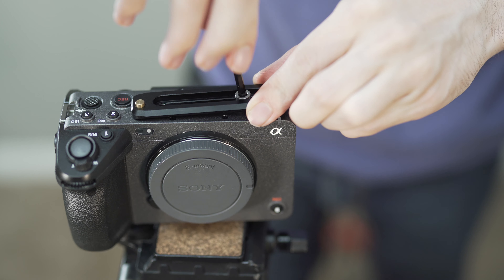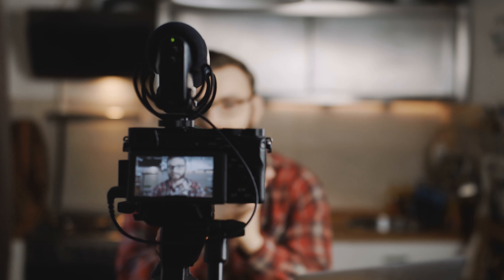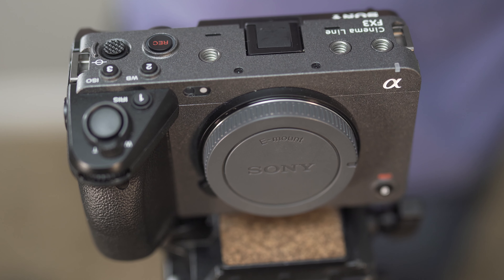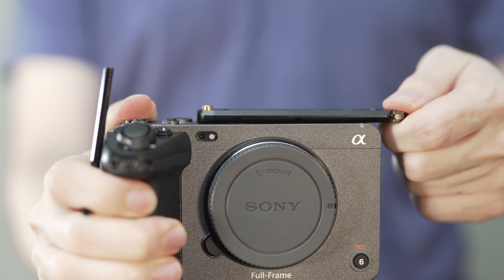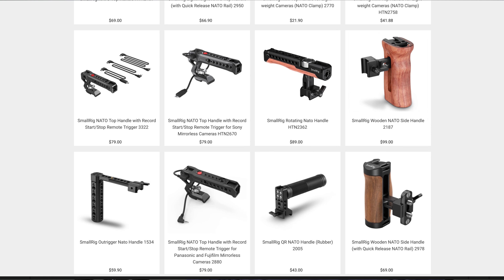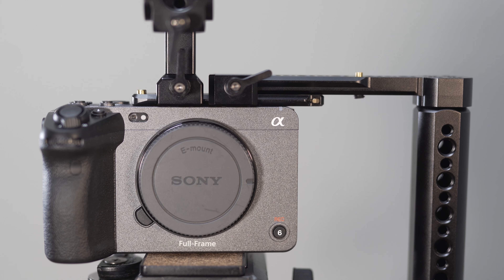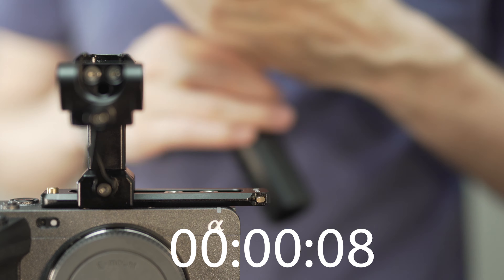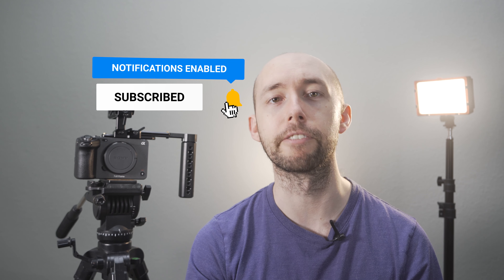SONY FX3 RIG (CAGELESS) for less than $130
Build This Cageless Nato Sony FX3 Rig:
100mm Nato Rail
Top Handle
Side Handle
Atmos Shinobi
Short Nato Rail

In this video I discuss my very simple CAGELESS Sony FX3 rig with Smallrig parts. This Cageless Sony FX3 rig is perfect for run and gun fashion and fitness shoots where you want to keep the camera small and compact, but have the added stability of extra handles and even an optional monitor mounted. The Sony FX3 is the perfect camera for working quickly in fashion and fitness environments, and this inexpensive Nato rig makes it even more efficient to operate in these fast paced environments. The Nato rail Cageless Sony FX3 cageless rig design also enables you to quickly strip down the camera for gimbal or steadicam usage.

Current Gear Setup:

Cameras:

Sony FX3
Sony A6600
Sony A7iii
Sony FX9

Lenses:

Tamron 17-28
Tamron 28-75
Tamron 70-180
Sigma Art 50mm
Sigma Art 35mm
Rokinon Cine DSX 24mm
Rokinon Cine DSX 35mm
Rokinon Cine DSX 50mm
Rokinon Cine DSX 85mm
Helios 44-2

Lighting:
Neewer 660 LED Panel
Neewer 160 LED Panel
Amaran 200d

Audio:
Rode Wireless Go ii
Zoom H4n Pro
AT 875R
AT 897
XLR Cable

Accessories:
Atmosphere Aerosol
Atmos Shinobi Monitor

Tripods:
Magnus VT-350

Old Gear Setup:

Cameras:

Panasonic GH5
Panasonic GH3
Blackmagic Pocket Cinema Camera 4K

Lenses:

Panasonic Leica 25mm f1.4
Panasonic Lumix 35-100 f2.8
Voigtlander 42.5
Sigma 18-35mm
Metabones Ultra

Accessories;

Samsung T5 Drive (Recording Media)